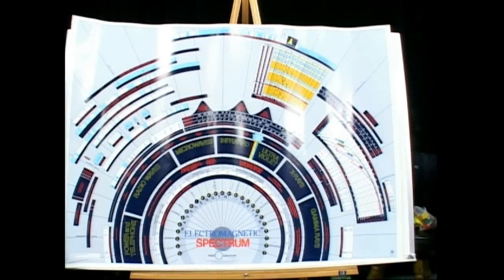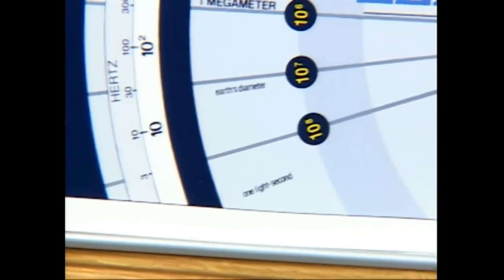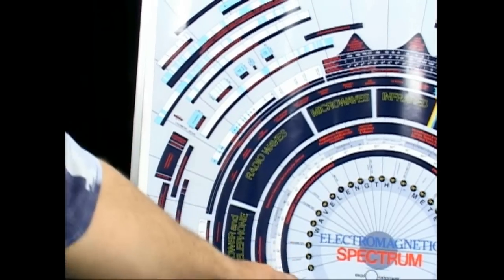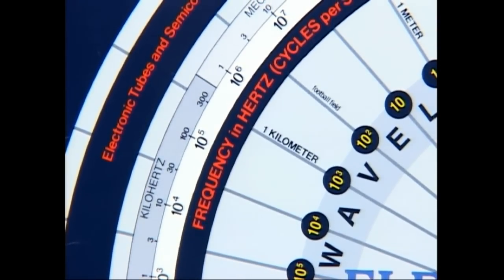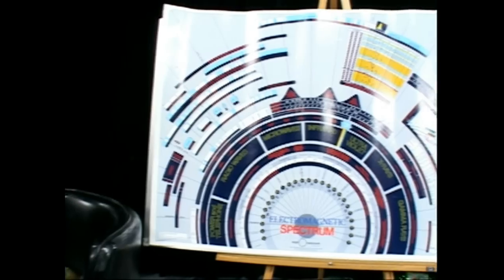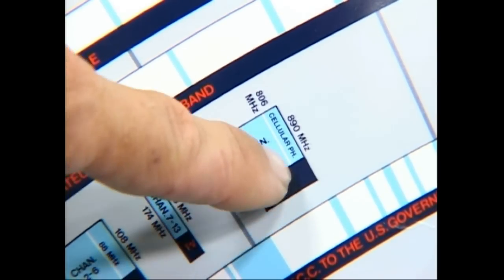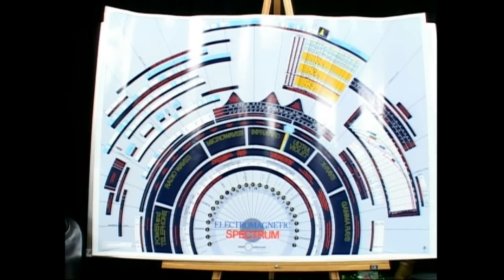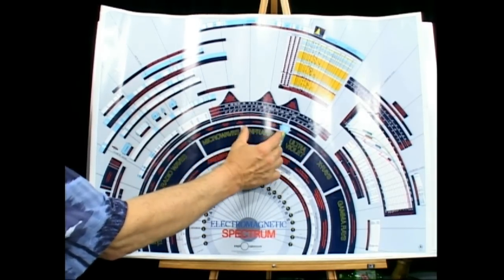Atmosphere Electricity and Magnetism chart JUNE2010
Earth is getting hit by radiation and this is a great chart listing all the frequencies that we know of from the low energy radio waves to the higher energy X-RAYS and even higher Gamma Rays.